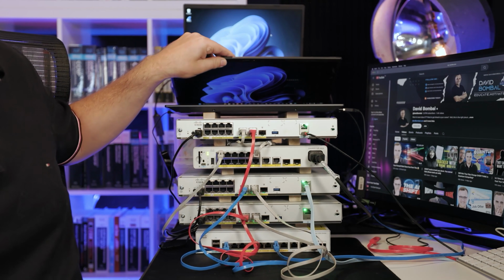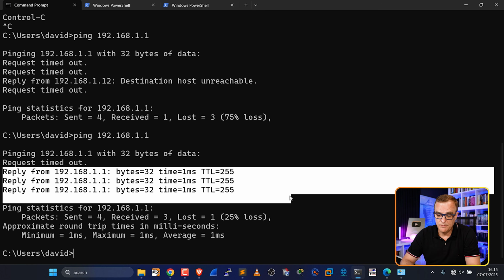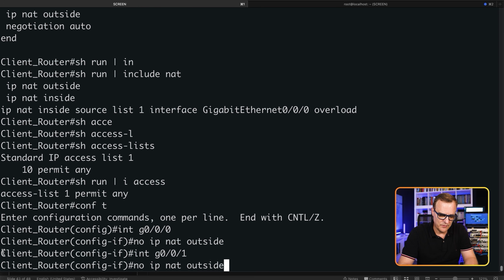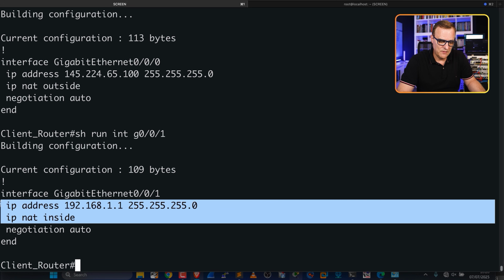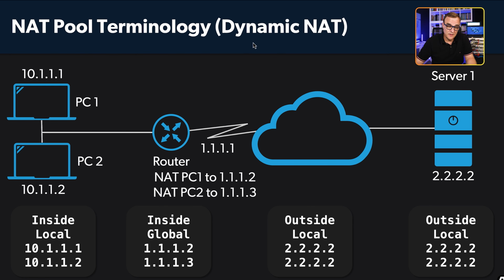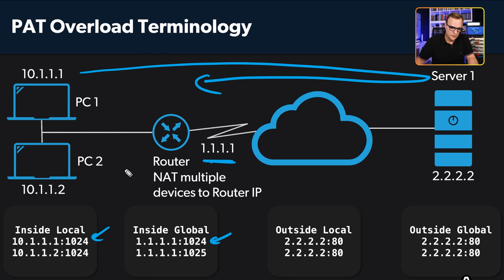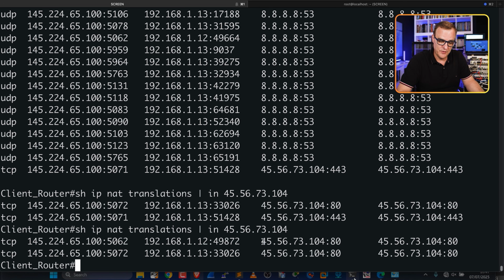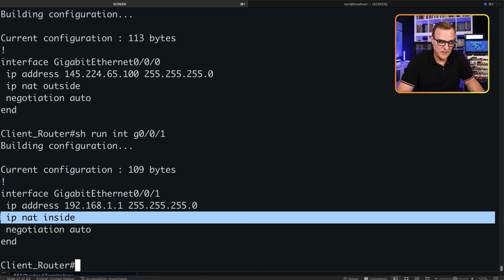This is what you use at home: NAT Overload (PAT) Demonstration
Learn how to configure NAT on Cisco routers in a real lab environment. In this hands-on tutorial, we set up static NAT, dynamic NAT, and Port Address Translation (PAT/overloading) between a client, server, and ISP router—plus a Windows PC and phone. Watch step-by-step configuration, interface setup, access lists, and live testing with multiple devices and browsers. Understand how NAT maps IPs, uses port numbers to differentiate sessions, and keeps your internal network connected to the internet. Perfect for CCNA, network engineers, and anyone learning NAT in depth.

// MY STUFF //

// Menu //
0:00 - Intro (Topology)
0:55 - Reaching the Server
03:09 - Why not a Simulation
03:42 - Configuration of the Interface
07:09 - Difference Between NAT & PAT
10:33 - Interface Local NAT
13:35 - NAT Pool Terminology (Dynamic Nat)
16:38 - Back to the Physical Example
17:56 - Connecting a Phone to the Switch
22:25 - Conclusion